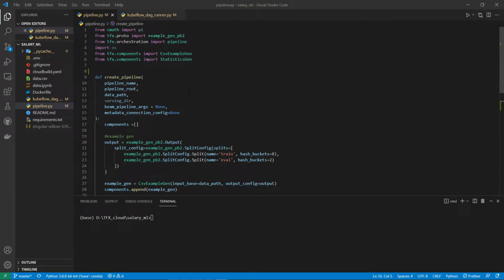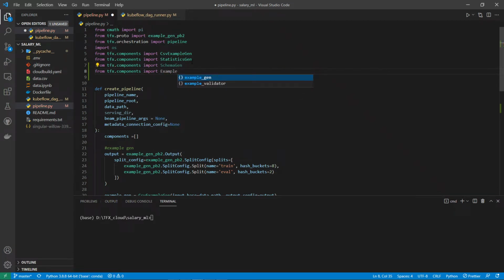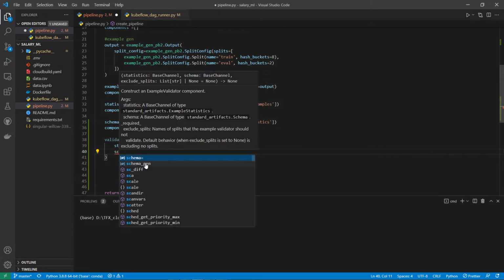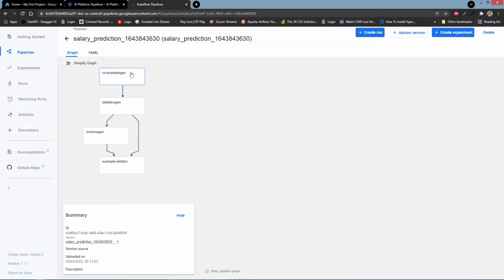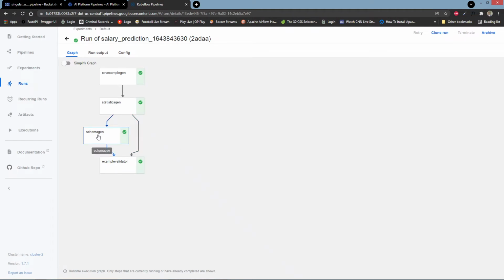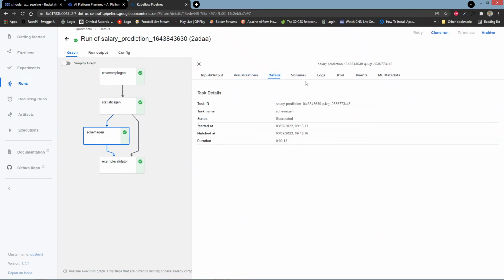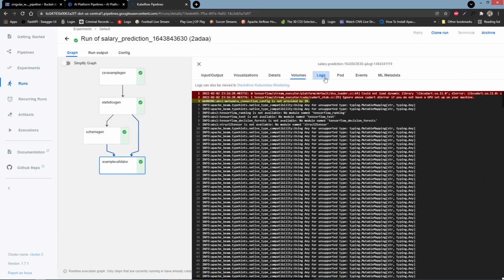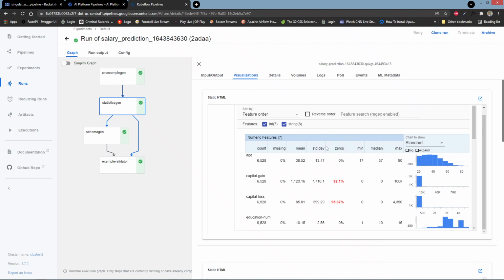TFX SchemaGen & ExampleValidator - Schema Generation and data validation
This video explains how to orchestrate the TFX  SchemaGen and ExampleValidator components on GCP using Kubeflow pipelines.